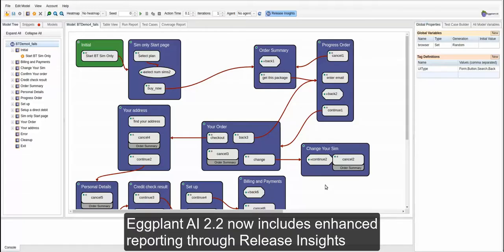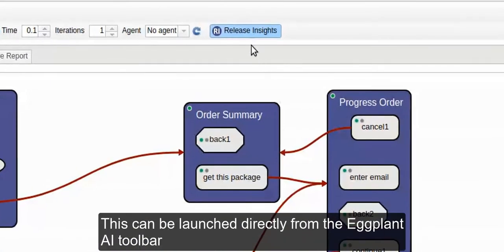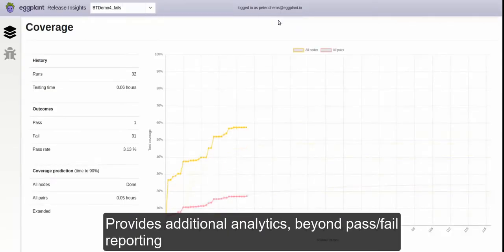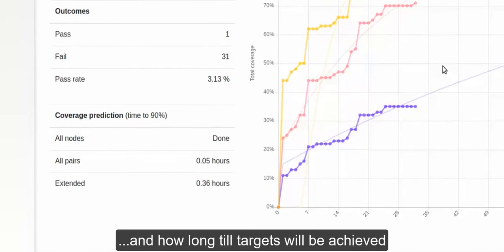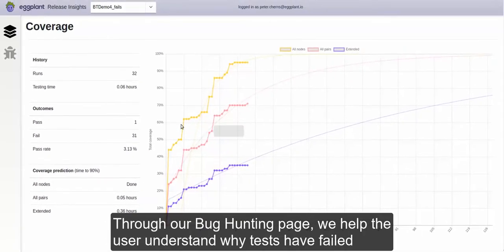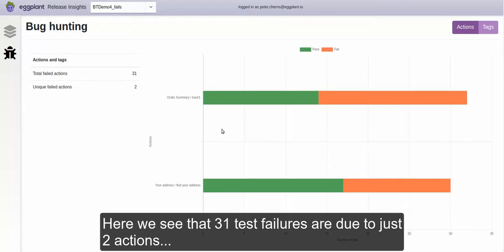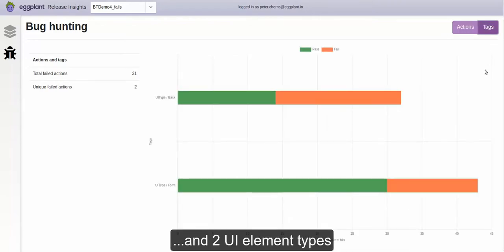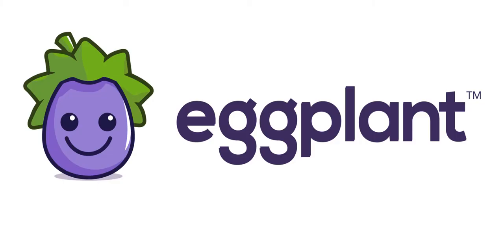Enhanced Reporting with Eggplant AI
Enhanced Reporting with Eggplant AI v2.2